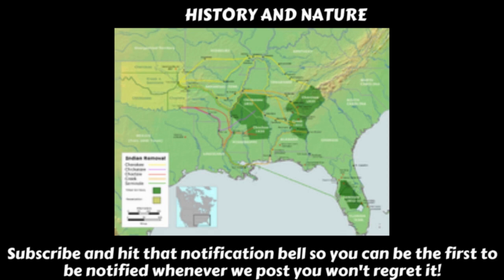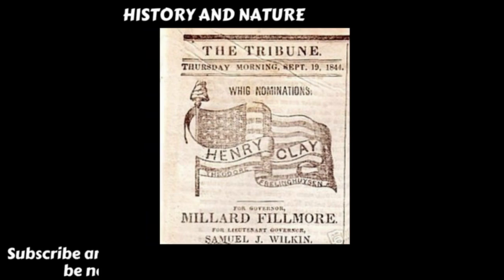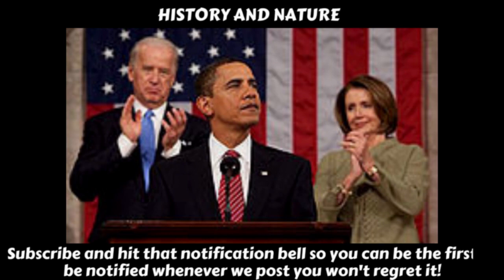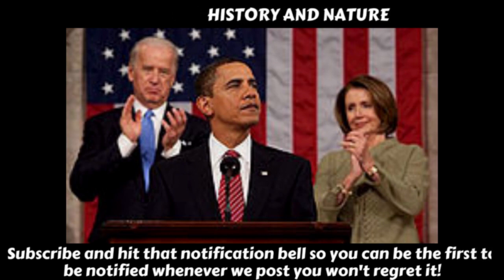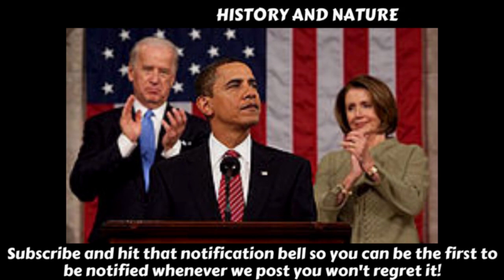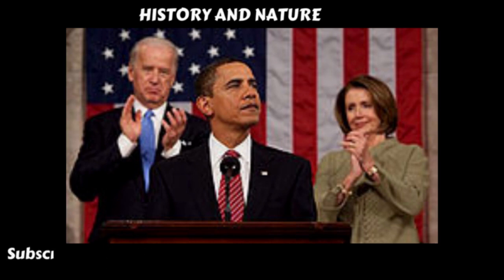History of the United States Part 2 of 2